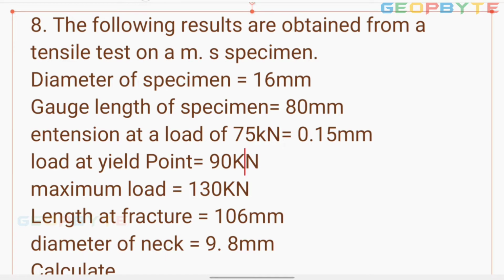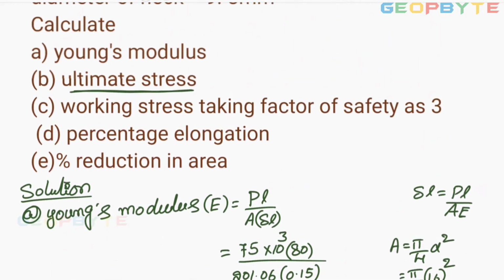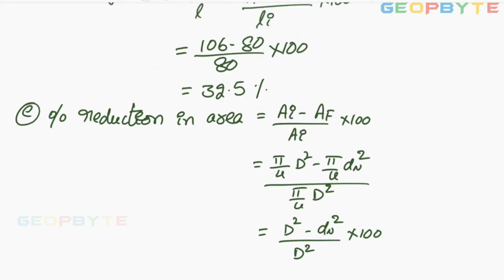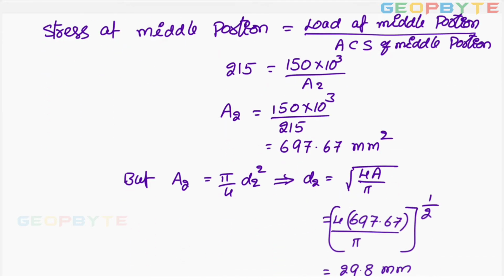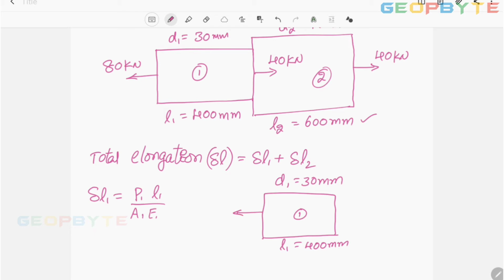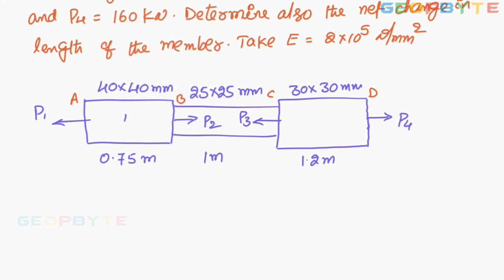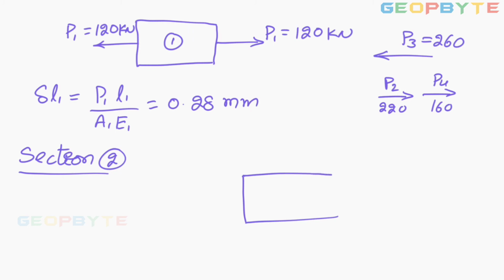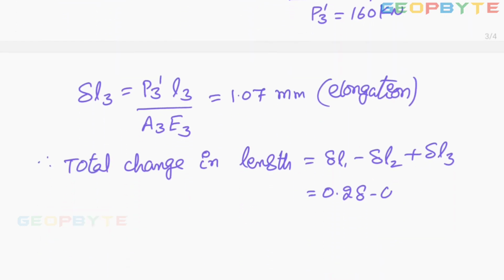Problems | Strength of Material | SOM | Diploma | Mech | Civil | GeopByte | Part 5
Timestamps:

00:00 Intro

35:21 Outro